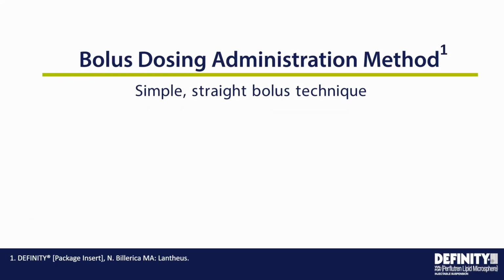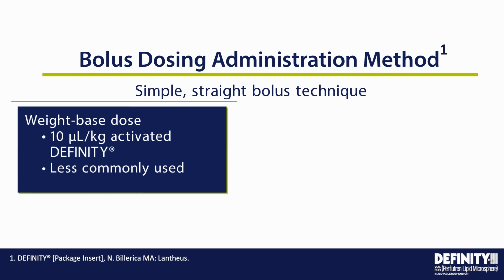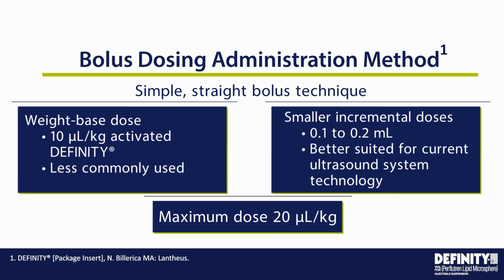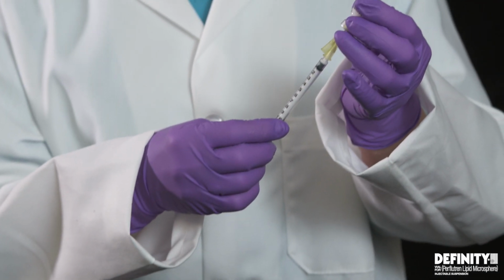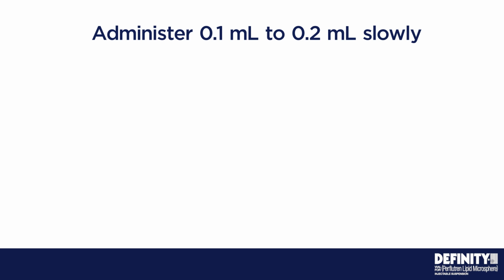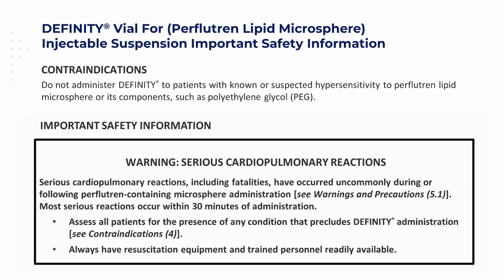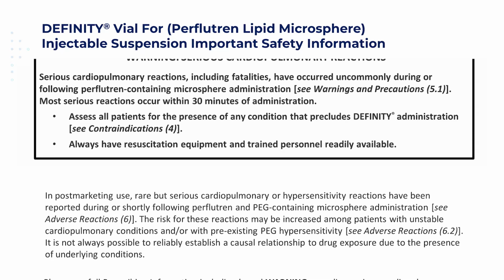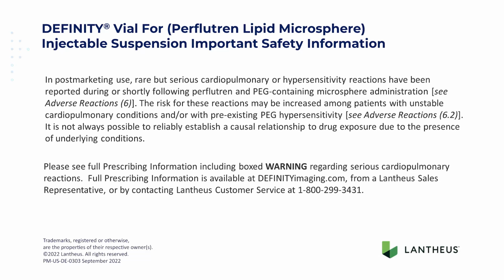How to prepare DEFINITY for IV bolus administration (needle vent)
Learn about DEFINITY IV bolus administration - DEFINITY® can be prepared using the traditional needle vent method.

Please see full Prescribing Information, including boxed WARNING regarding serious cardiopulmonary reactions
Intended for US Healthcare Professionals.

Chapters:
00:00 DEFINITY IV Bolus Administration (Needle Vent)
00:10 DEFINITY Dose
01:00 Supplies Needed
01:28 Preparation with Needle Vent
02:11 Withdraw Activated DEFINITY
02:39 DEFINITY Administration
02:50 DEFINITY Important Safety Information